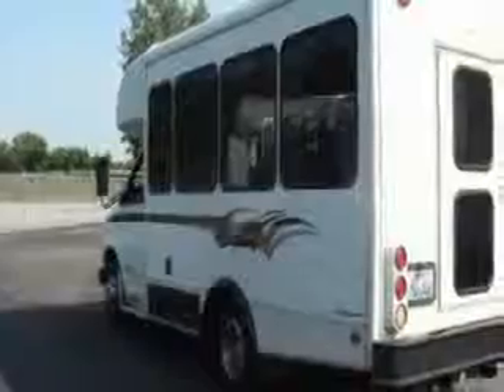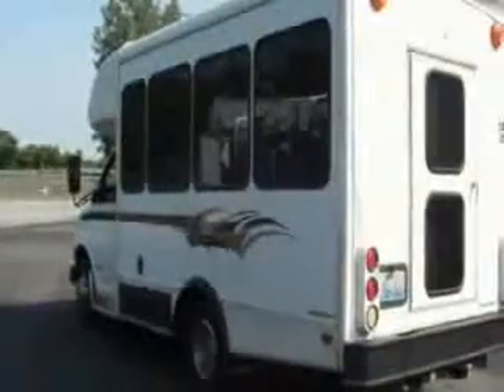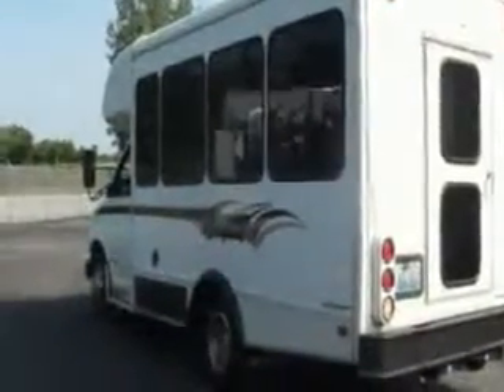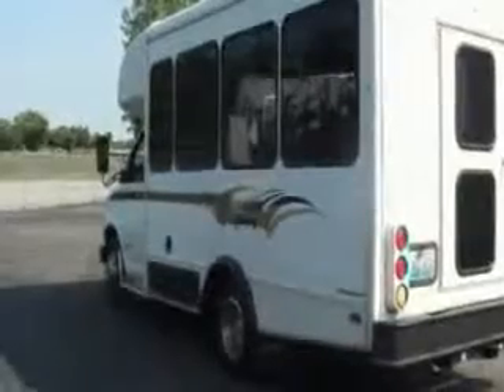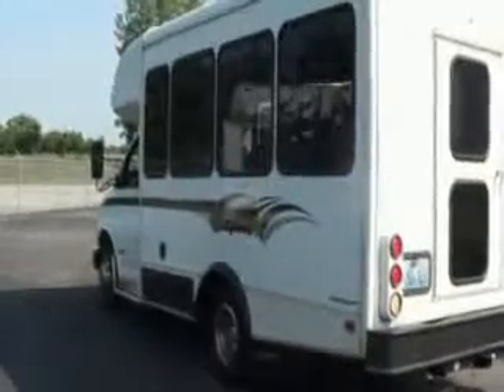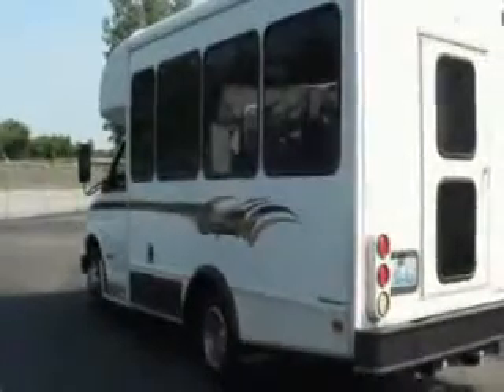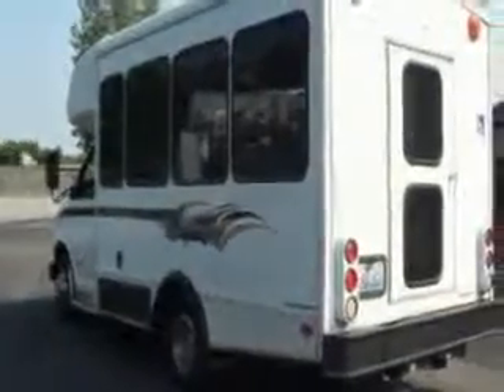Busforsale.com presents our 2002 Chevy 3500 - "Benny" - $6.950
Coach Name: "Benny"
Dimensions: 21 FT. long  |  96" wide  |  9'5 roof
Layout:  |  Seats 14
Engine: Gas 5.7 Liter  |  266,000 miles
Transmission: Automatic
Tires: Front: 50%  |  Drive: 60%

Additional Information:
    Power steering
    Carrier roof air unit with heat strips
    Simulator wheels
    Conversion by Starcraft
    Stereo with cassette player
    Trailer hitch
    Regular truck a/c and heat
    Emergency exit windows